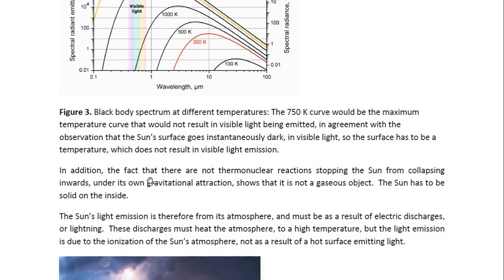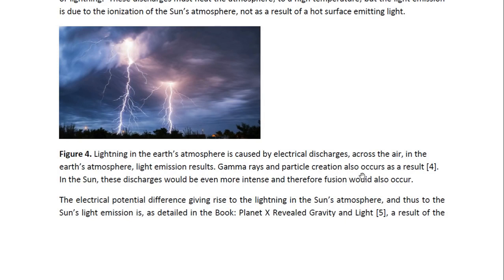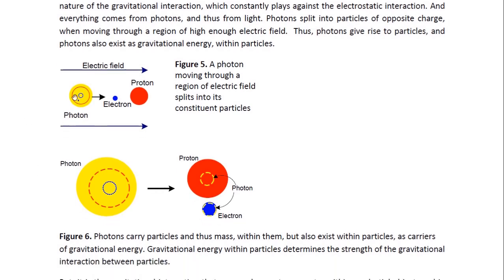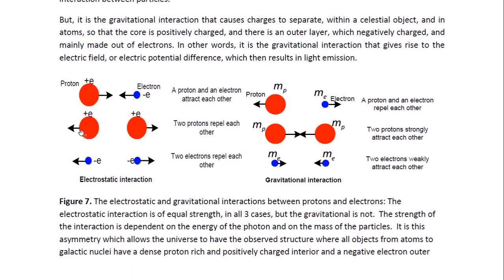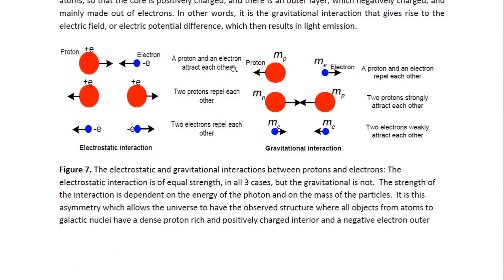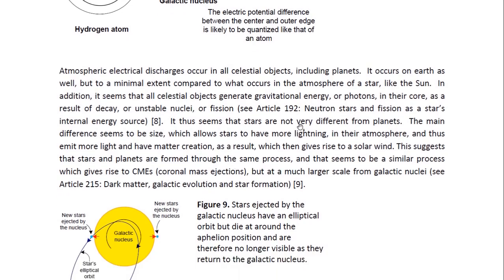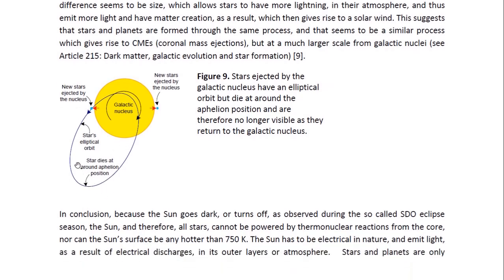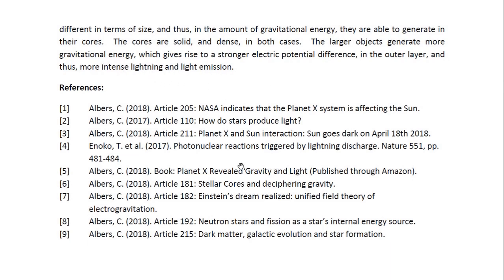THE SUN CAN GO DARK: THE IMPLICATIONS - Part 2